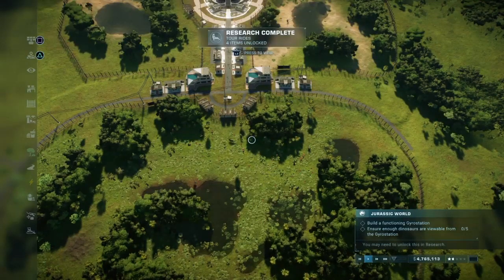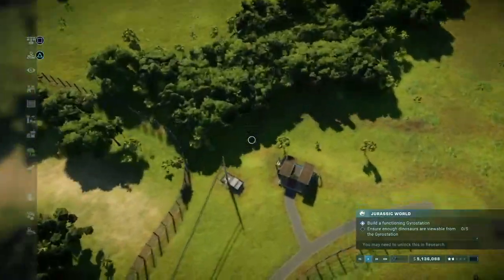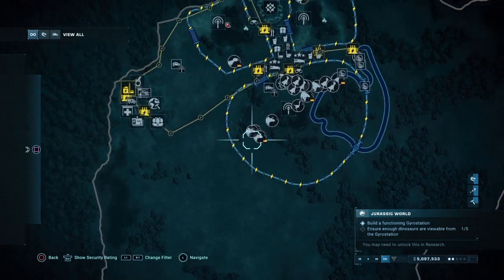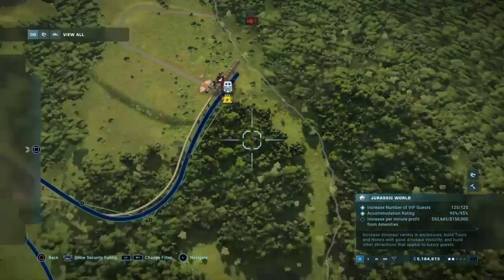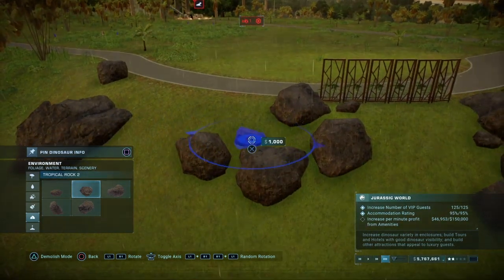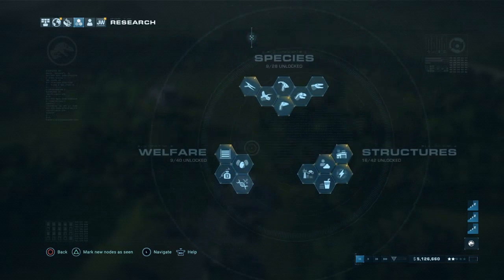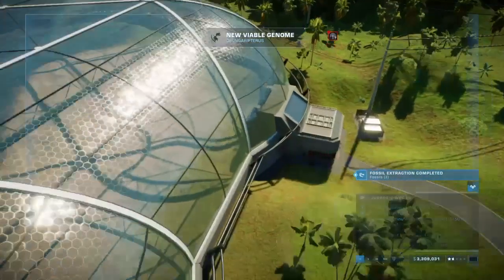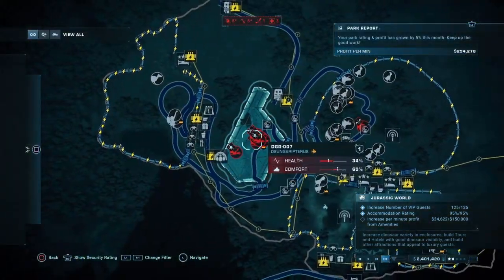Jurassic World Is Infected!!! | Jurassic World Evolution 2: Chaos Theory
We continue creating the foundation for Jurassic World and one joke leads to the possible collapse of the park